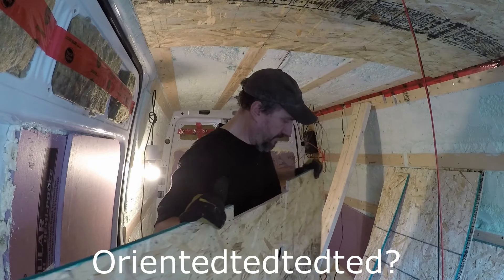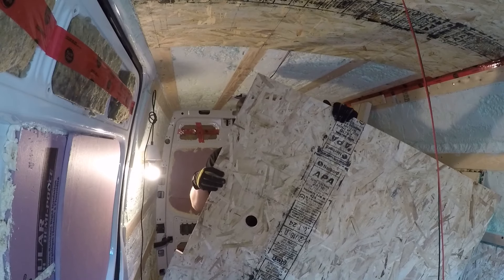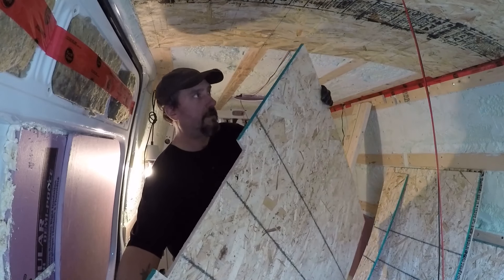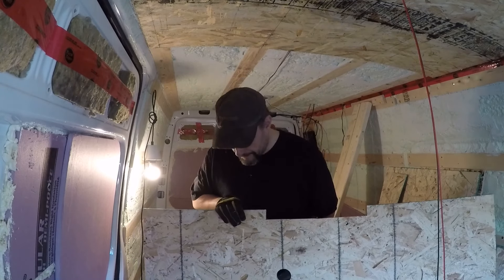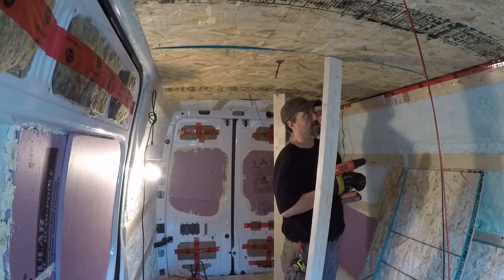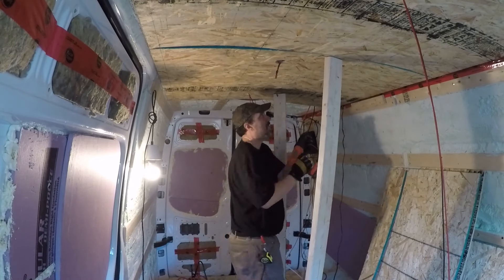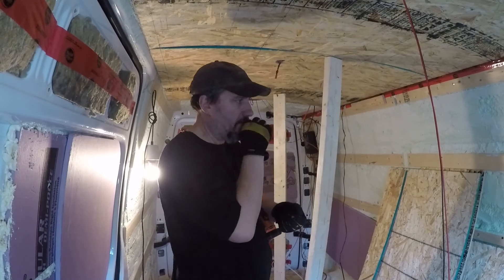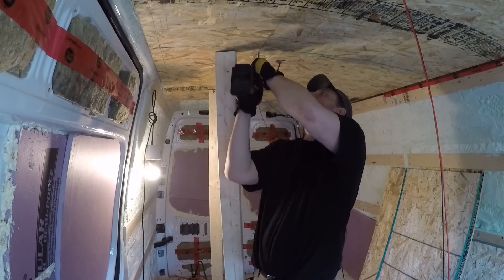Installing Ceiling | Sprinter Van Conversion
Hey everyone. Just realizing how far behind I am on video editing. I shot this content on Dec 15, 2018. Almost 7 months ago!

In this episode of my custom van conversion, I'm installing the ceiling in my 2015 sprinter that I'm self converting into a rolling home for living van life.

If you have any questions at all, I'm happy to answer them, just place them in the comments and I'll reply asap.

PS. Vegan cooking videos coming soon.

Eric

Items that I end up putting in the van during the build:

Espar heater
2000 watt pure sine inverter
Solar panels
Charge controller
Water pump
Voltage Sensing Relay
Relay circuit fuses
solar panel to charger cables
Accumulator tank
Cable entry